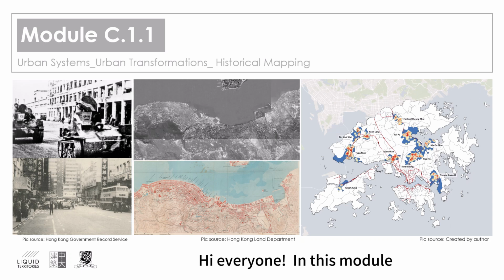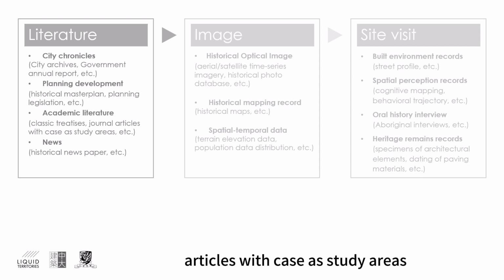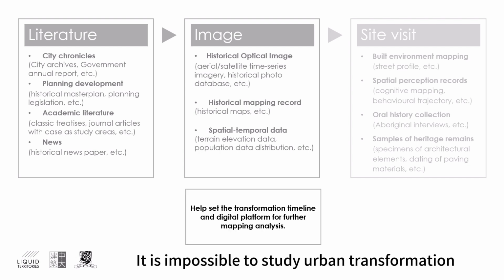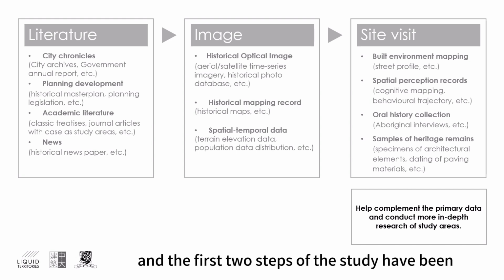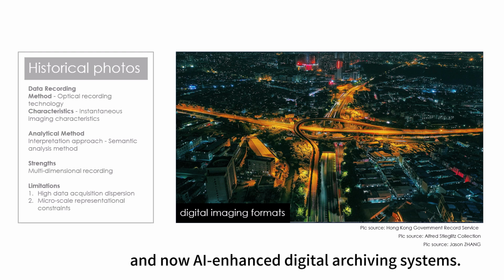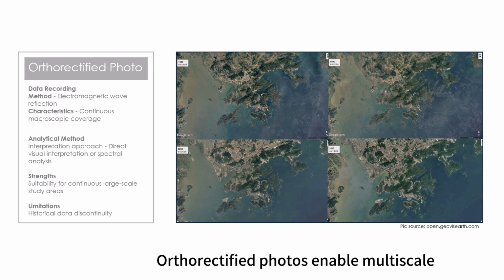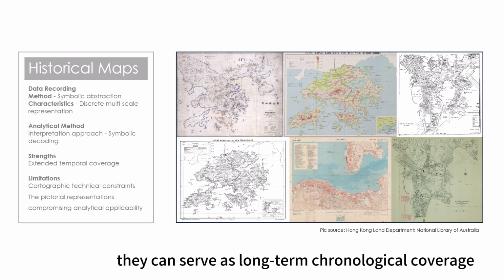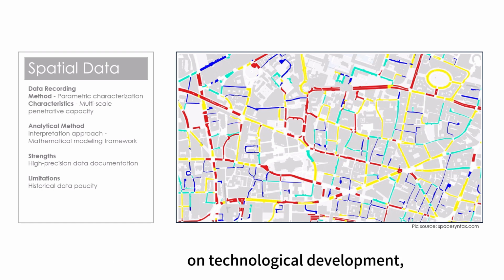Module C_1 Historical Mapping